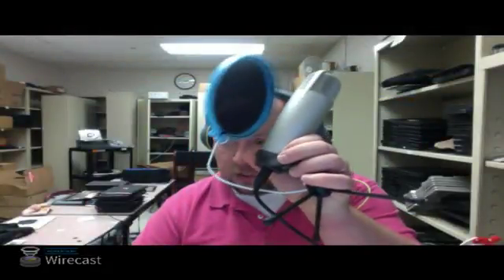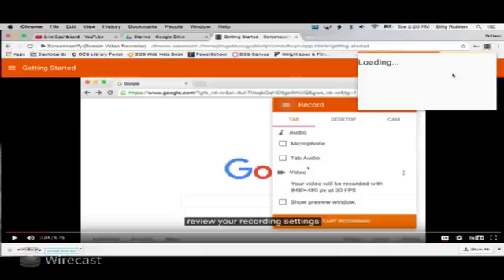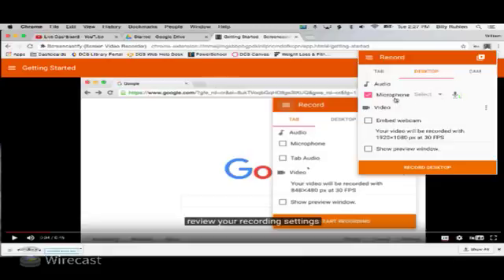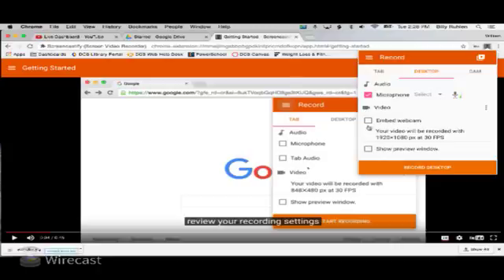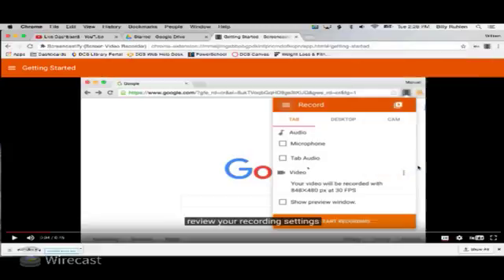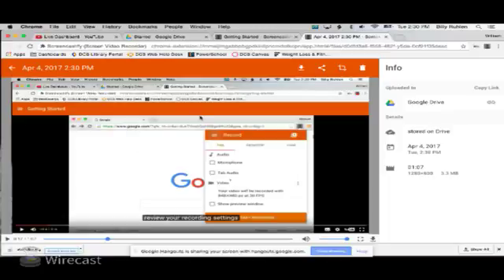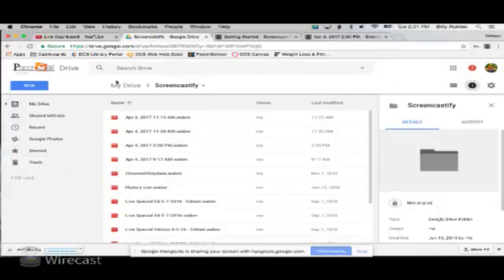Mr. Dooley Classroom Meetup